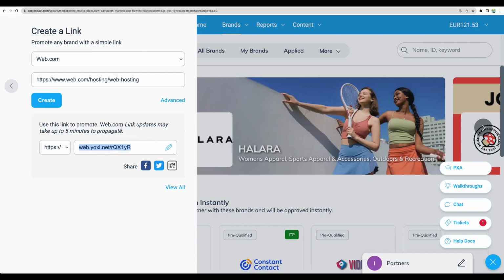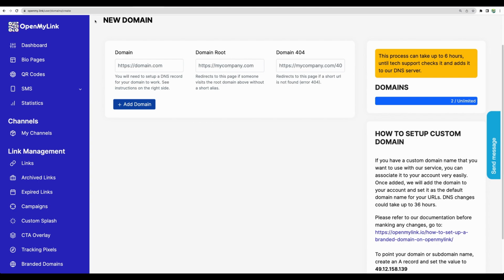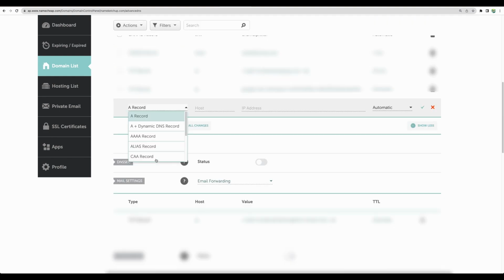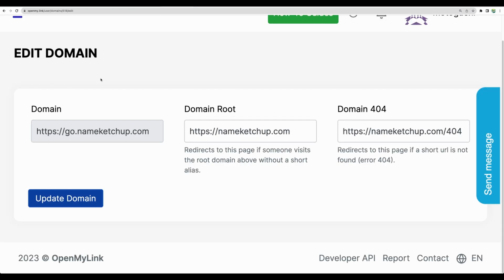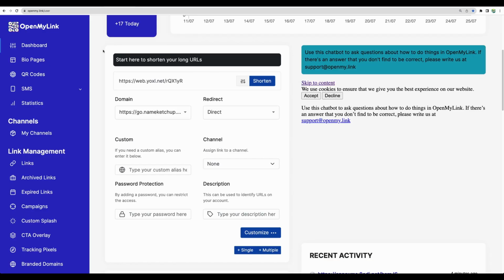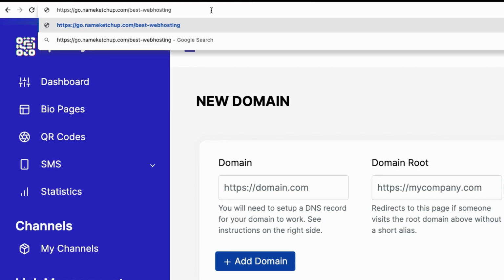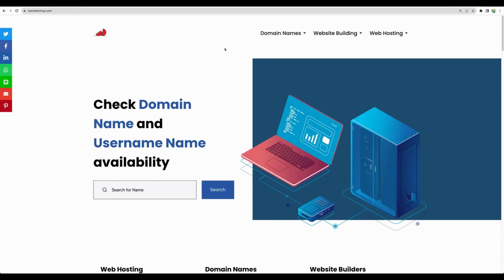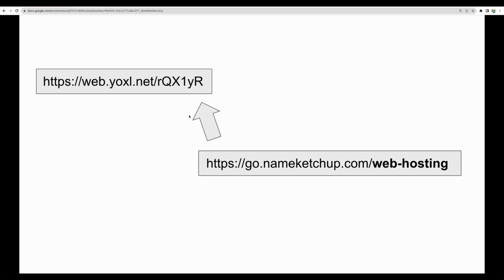How To Cloak Affiliate Links - Hide Links With Own Domain (Tutorial)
In this tutorial video, I'll be showing you how to cloak affiliate links and hide them with your own domain and link shortener. If you're an affiliate marketer or someone interested in monetizing your online content, this is a must-watch!

Affiliate links can sometimes be long, confusing, and unattractive. Not only do they not look great, but they can also raise concerns among potential visitors who might be hesitant to click on them. That's where cloaking comes in handy! Cloaking affiliate links means transforming them into shorter, more appealing URLs that are tailored to your own domain.

In this step-by-step tutorial, I'll walk you through the entire process of how to cloak affiliate links. You'll learn how to mask your links to make them more appealing to your audience.

Here's a sneak peek of what you can expect to learn:

Video Chapters:
0:00 - Introduction
0:12 - What Problem We Solve?
1:15 - Link Shortener with Custom Domains
1:51 - Updating Domain Provider Settings
2:46 - Adding Custom Domain to Link Shortener
3:33 - How To Cloak Affiliate Link
3:57 - Testing Your Cloaked Link
4:20 - Conclusion

Check these link shorteners as an alternative to OpenMyLink tool that I used in the video. You might get lucky and get a lifetime deal with unlimited links on those:

By the end of this video, you'll have all the knowledge and tools you need to confidently cloak your affiliate links and present them in a professional and trustworthy manner. Whether you're an experienced marketer or just getting started, this tutorial is perfect for anyone looking to level up their affiliate marketing game.

So, grab your favorite beverage, sit back, and let's dive into the world of link cloaking together.

Remember, knowledge is power, and in the world of affiliate marketing, having the right tools and strategies can make all the difference. Are you ready to take your affiliate marketing to the next level? Let's get started with this tutorial now!

👉 NameKetchup - a tool to check domain and username availability.